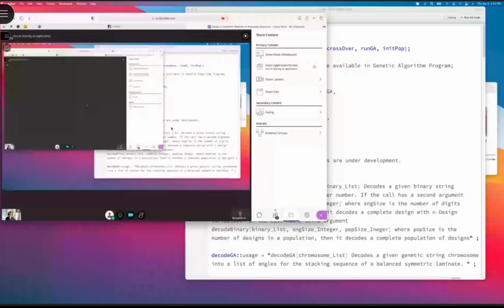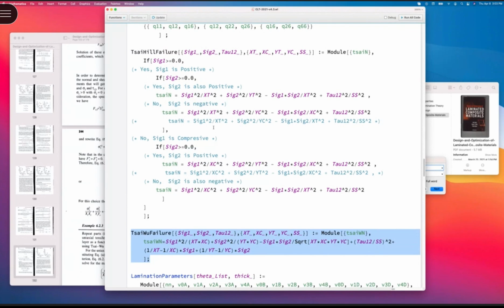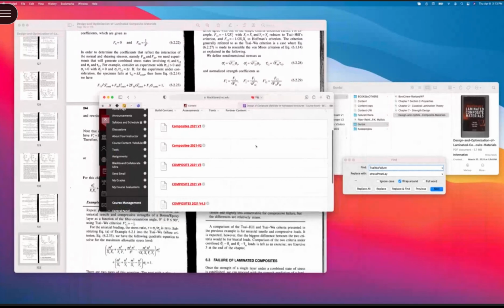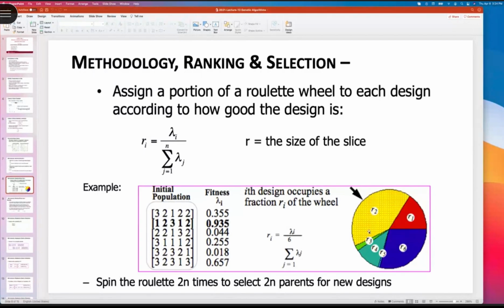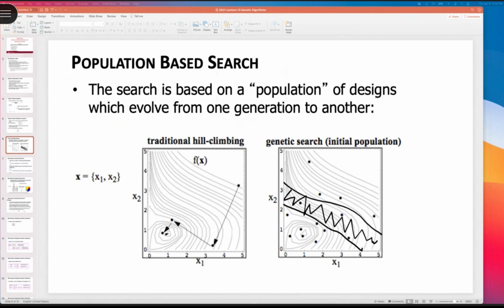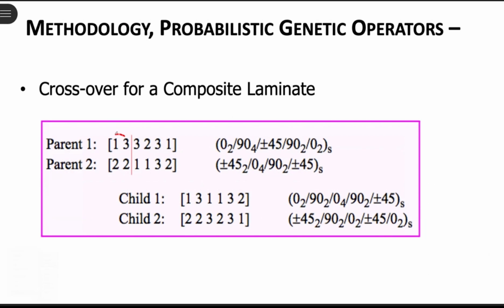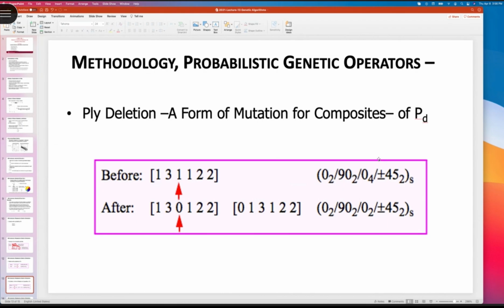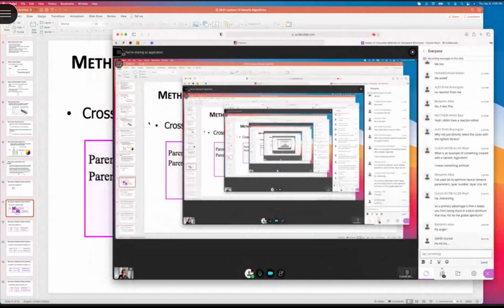EMCH 785 - Genetic Algorithms